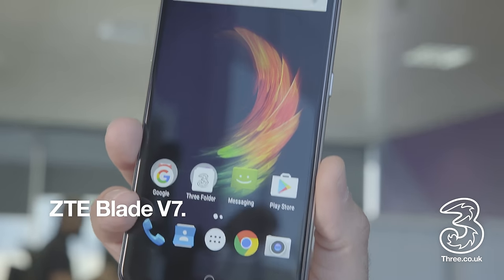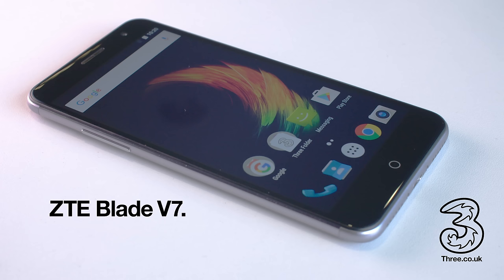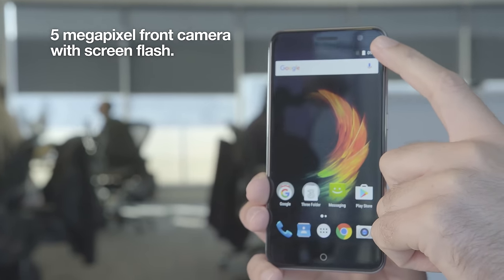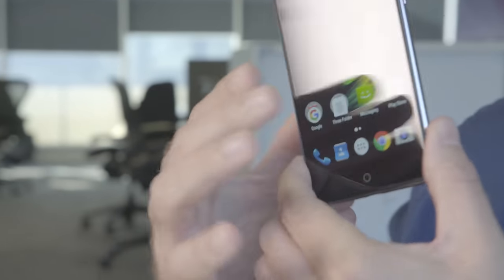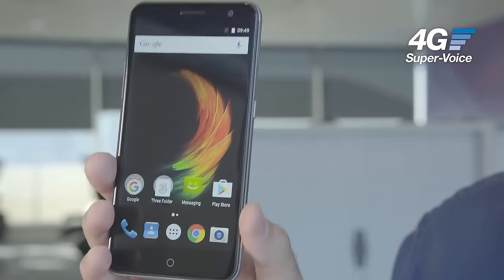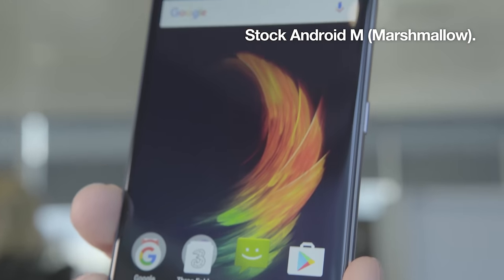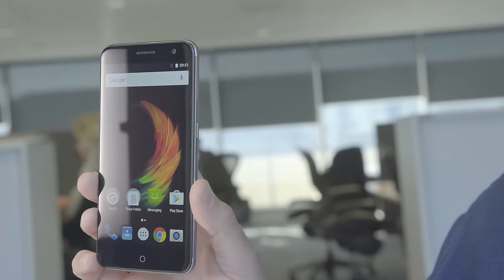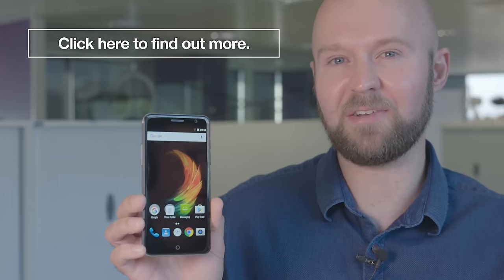ZTE Blade V7 | First Look; Favourite Features | Three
Brendan Arndt from Three UK takes a look at the new ZTE Blade V7 which will be exclusive to Three.

The Blade V7 is a premium device with a budget price tag.  Featuring a 5.2” Full HD edge to edge display with a full metal body. Its rounded edge design allows the phone to fit comfortably in your hand.

The Blade V7 captures the action instantly with its 0.3 autofocus camera. The 13MP rear camera features a F/2.2 Aperture which is usually only found in high end devices.

The Blade V7 comes with a powerful 2500mAh battery, powered by Android Marshmallow 6.0 giving users up to 2 days of battery performance on a single charge.